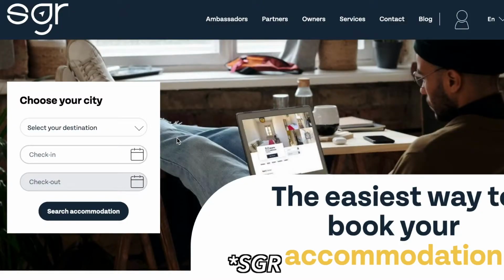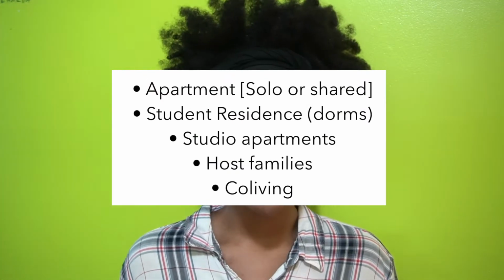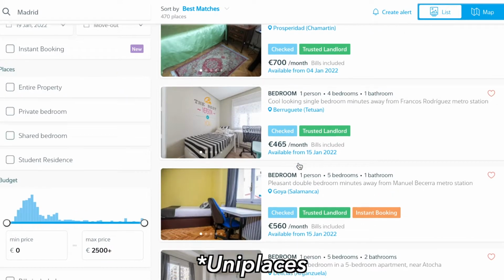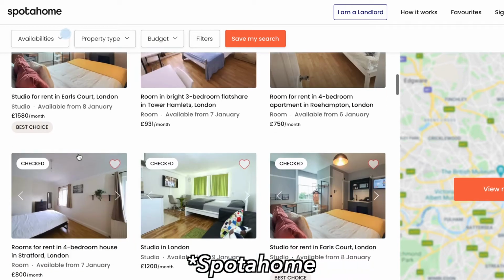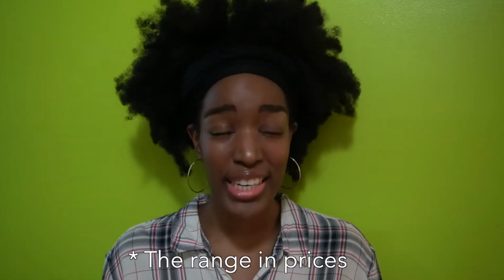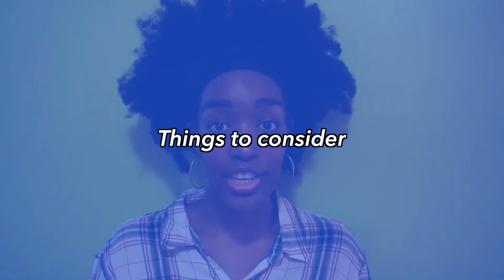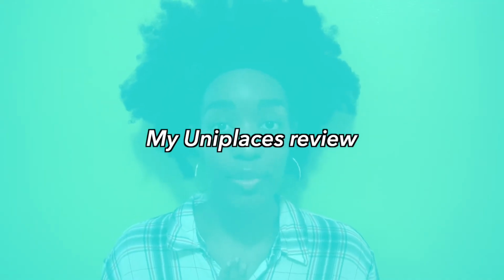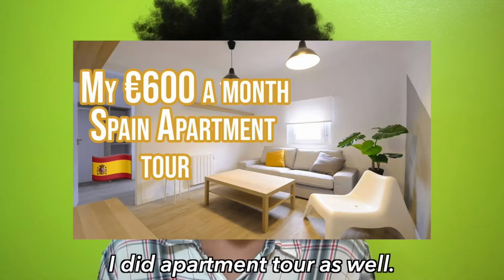The Best Student Accommodation Abroad + Uniplaces Review 🏠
UNI82272918

Spot a home: Get a reward valued at €/£/$ 50
GERA-2agkc-T